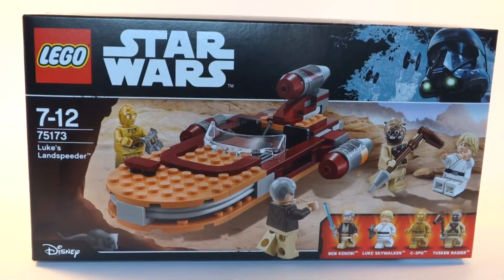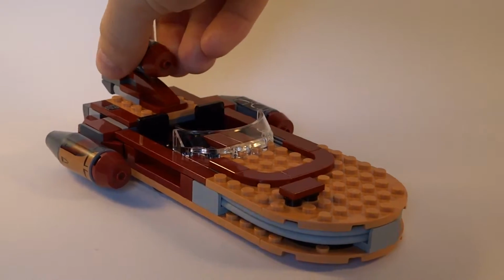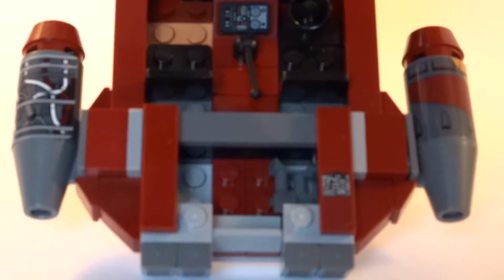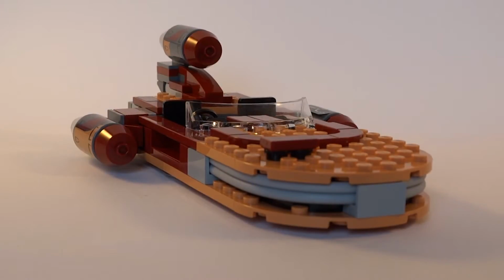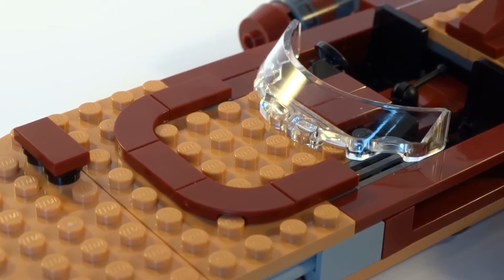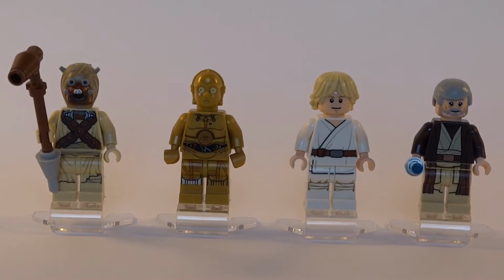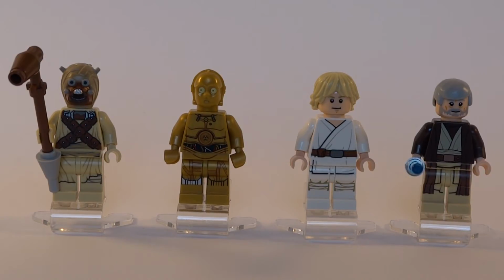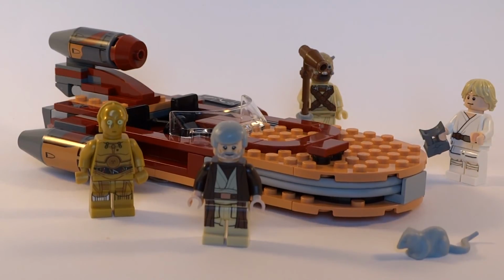Luke's Landspeeder LEGO set no. 75173 *REVIEW*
Lego Star Wars Review.

Welcome to GeekyVerse !
Bringing geeky stuff closer to you in a fun and simple way!
Any constructive criticism, comments and ideas are much appreciated.
We are on facebook @geekyverse